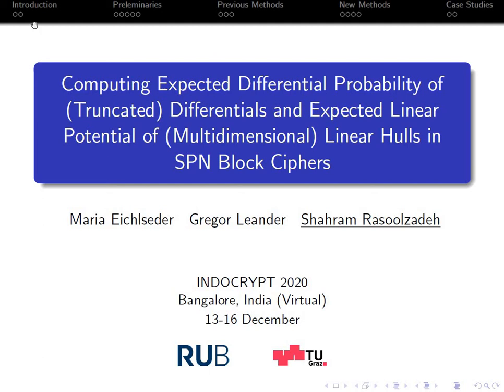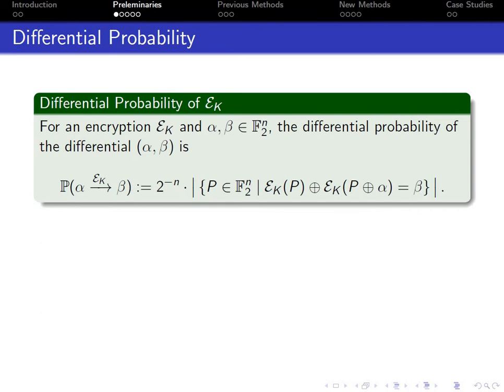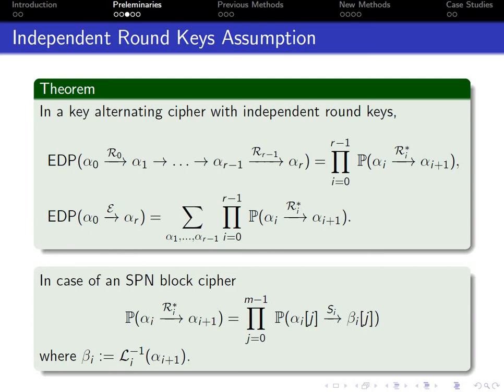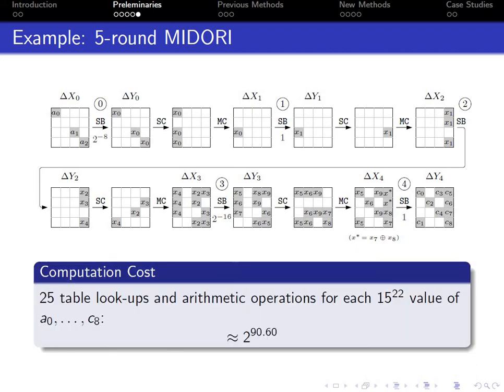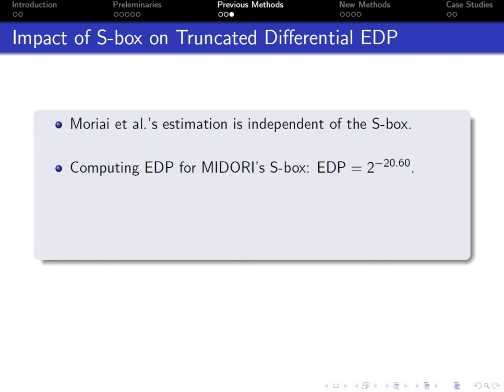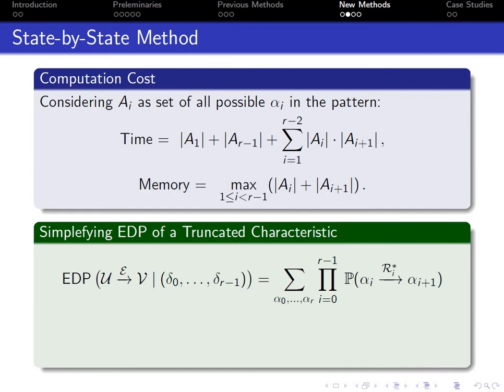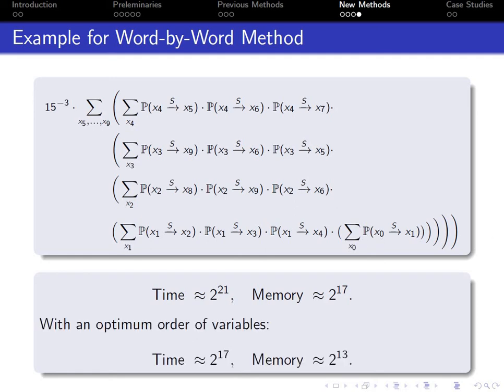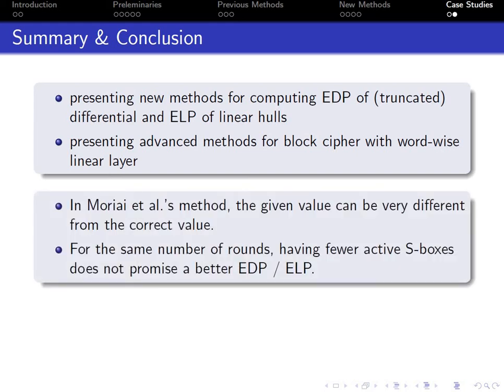Computing Expected Differential Probability & Linear Potential of Linear Hulls in SPN Block Ciphers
Paper by Maria Eichlseder, Gregor Leander, and Shahram Rasoolzadeh presented at Indocrypt 2020.